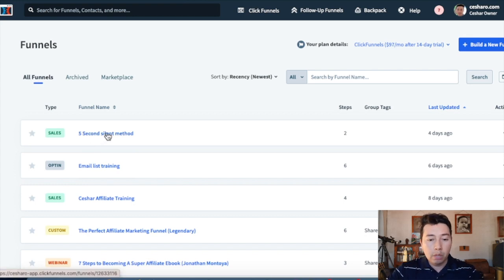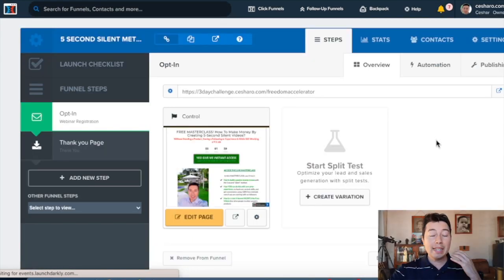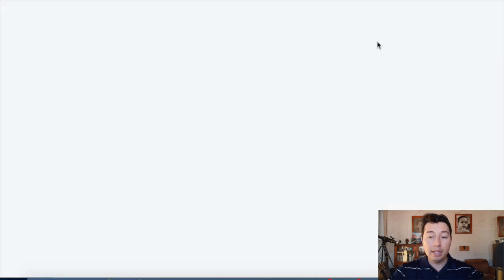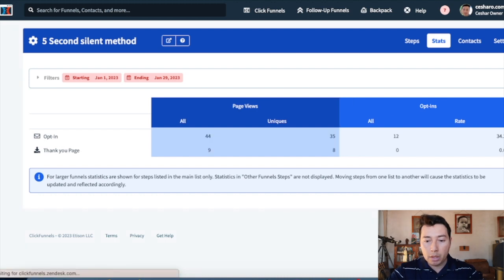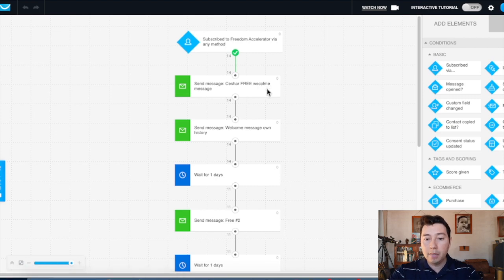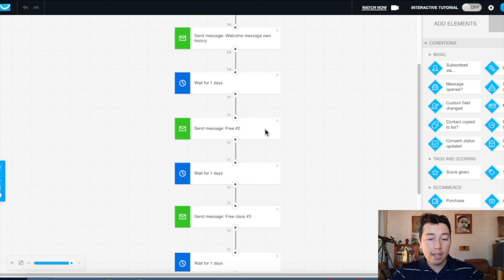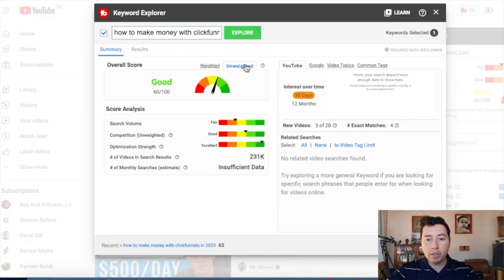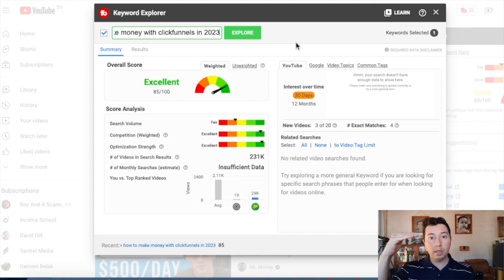How to make money with Clickfunnels in 2023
WHAT'S THIS VIDEO ABOUT?

In this video, we will go in-depth into how to make money with Clickfunnels in 2023.

Clickfunnels is one the best software we can use to build our own funnels.

I use Clickfunnels to build funnels and landing pages.

By the end of this video, you will have a solid understanding of how to use Clickfunnels to build your funnels and make money from home and if you want access to a FREE masterclass about how to make money by creating 5-second silent videos you can

CHAPTERS
00:00 How to make money with Clickfunnels in 2023 for affiliate marketing
02:27 How to use Getresponse and Clickfunnels for affiliate marketing
02:50 How to build an automation workflow on Getresponse
03:38 How to use Tiktok for affiliate marketing in 2023
04:39 How to use Youtube for affiliate marketing in 2023
05:16 How to use Tubebbudy to grow a Youtube channel in 2023
08:43 How to promote products on Youtube in 2023

UNFAIR TOOLS TO RANK MY YOUTUBE VIDEOS FAST

SOFTWARE TO AUTOMATE YOUR BUSINESS